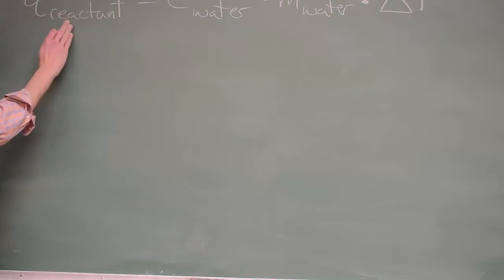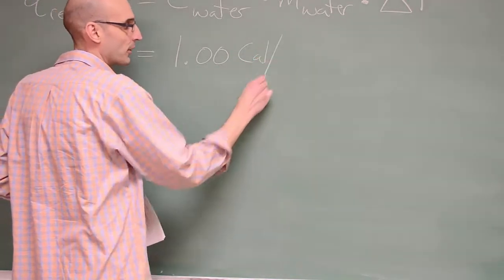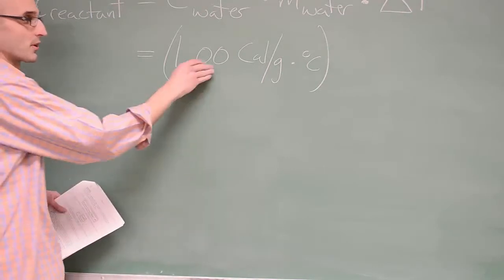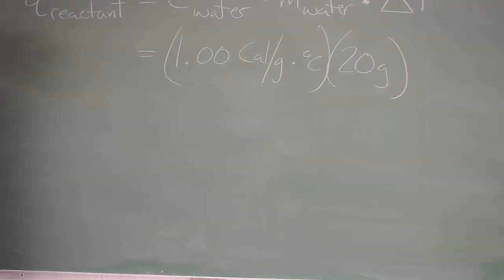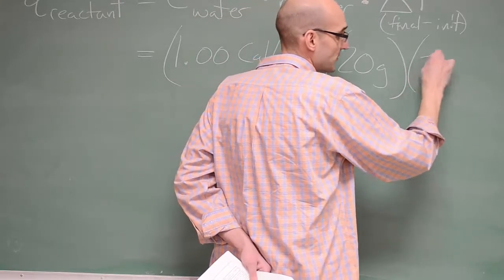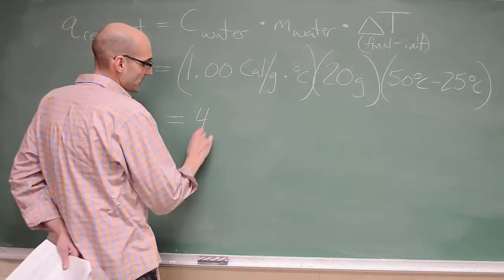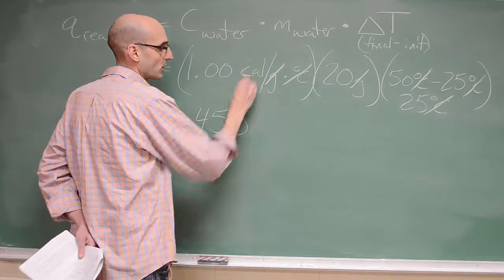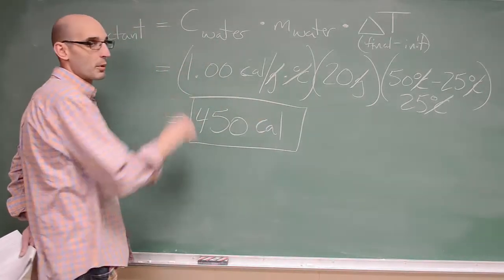Calories Calculation Calorimetry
Going through a calculation for calorimetry (energy released by a nut)